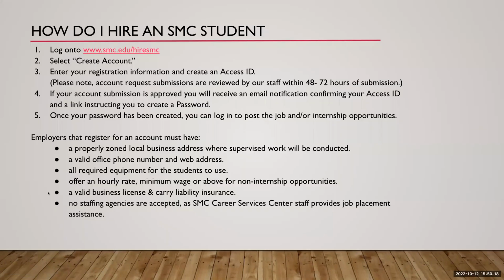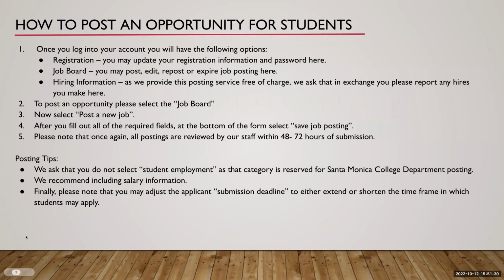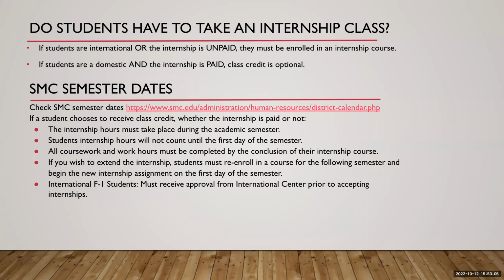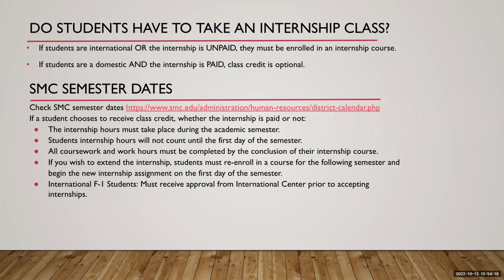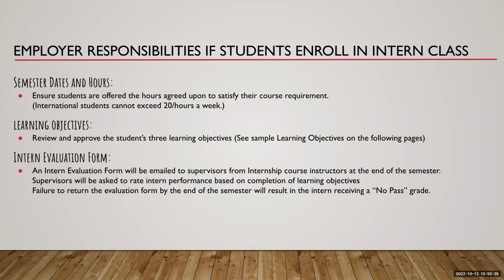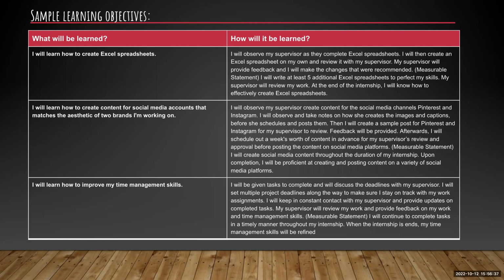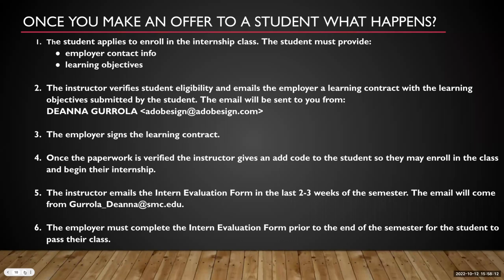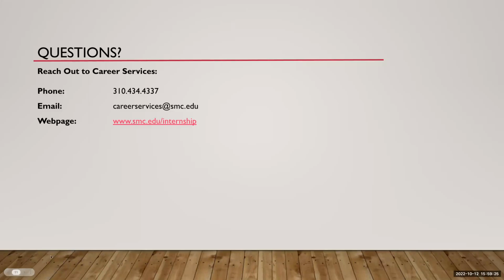Employer Information for Internship Program